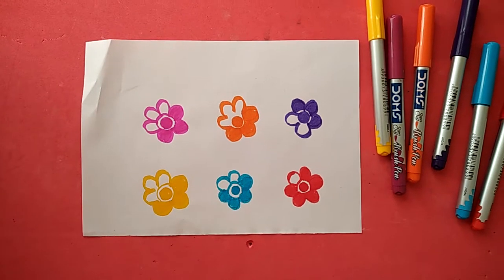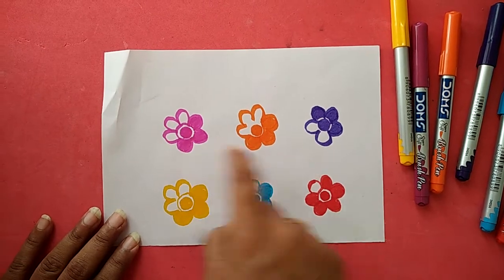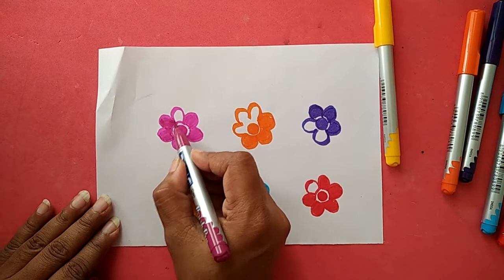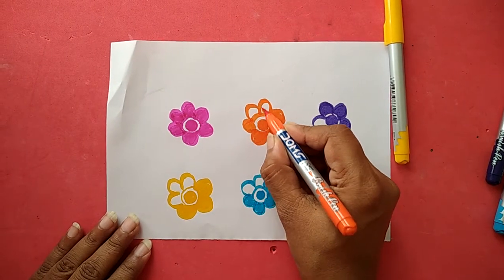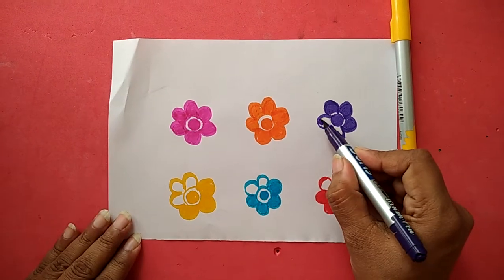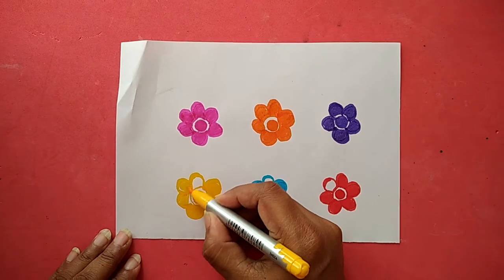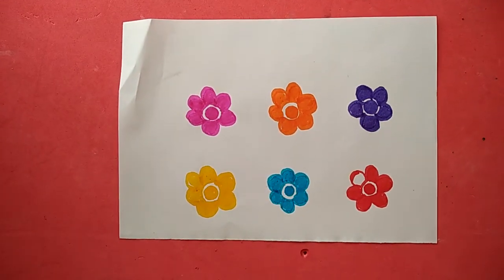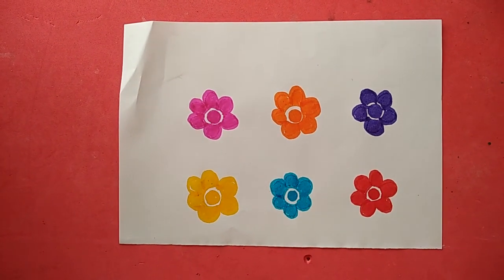Colour Recognition Activity with Flowers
You have to recognise colour of the flower and just to colour remaining Petals in the same colour